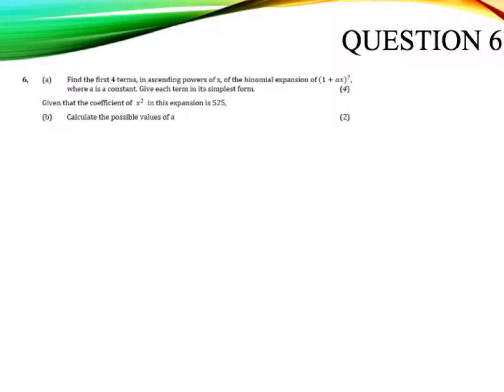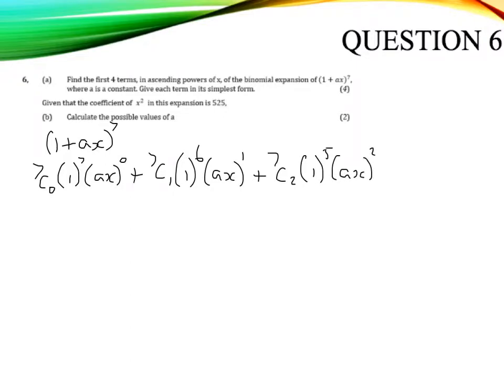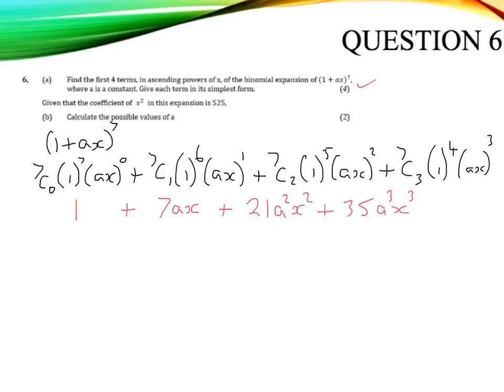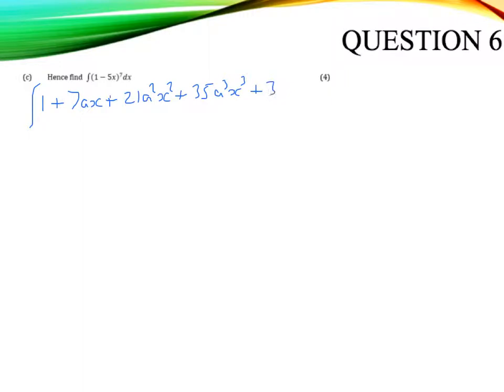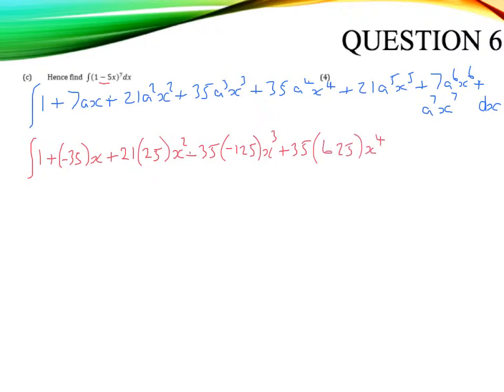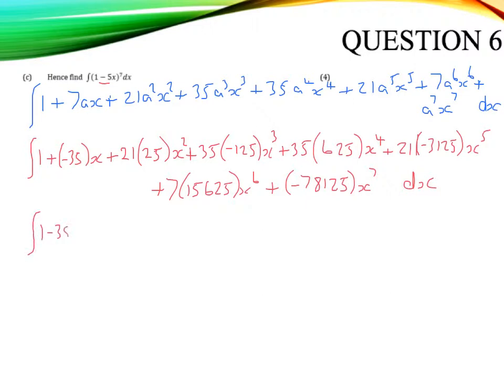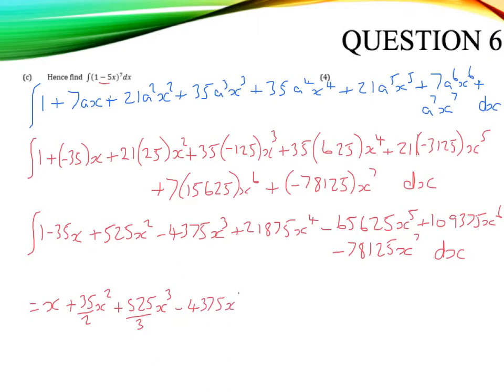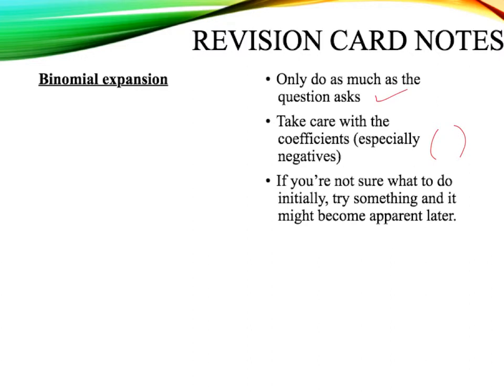Core 2 practice paper 1 - Q6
Binomial expansion leading to integration. THS practice paper 1 for Core 2 can be downloaded